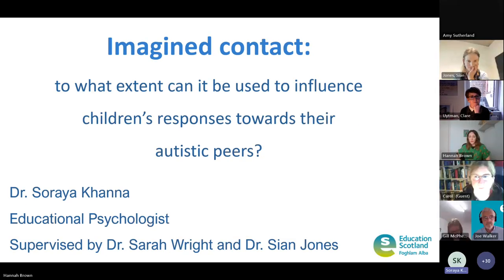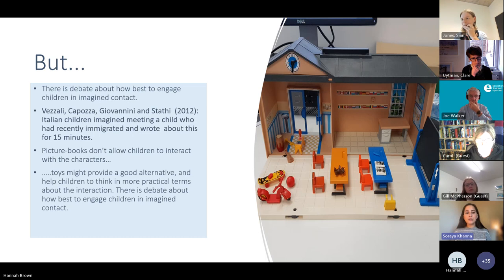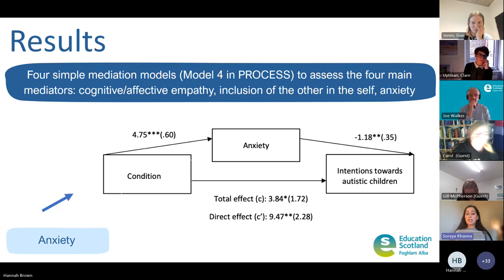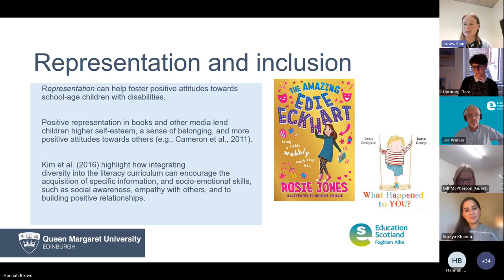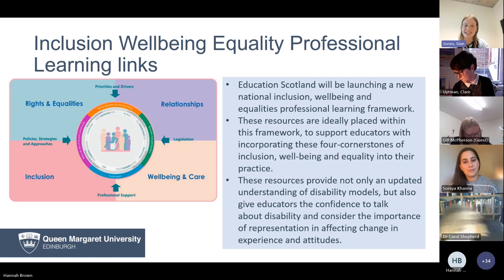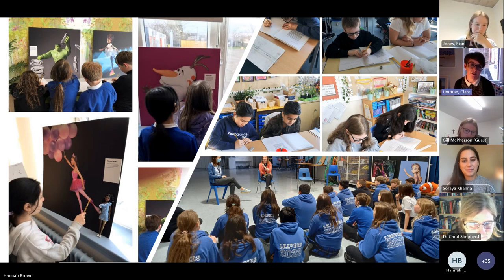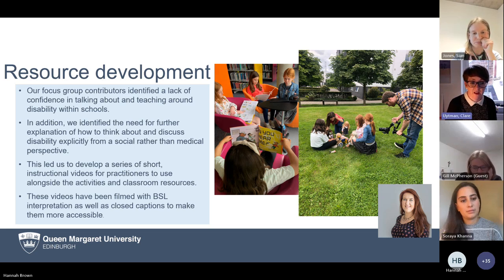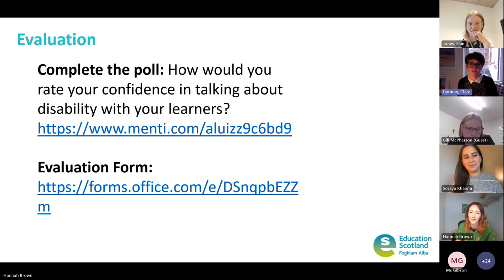Seeing Me, Seeing You Resources to Explore Disability Positively in Primary School webinar 20231004